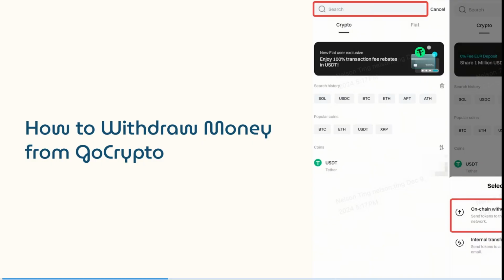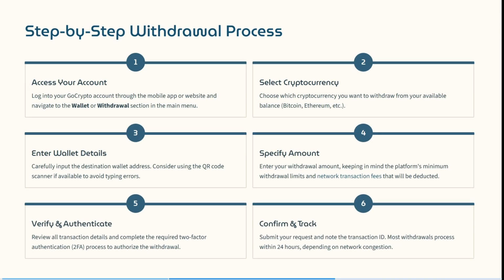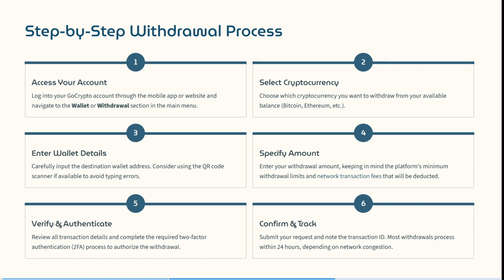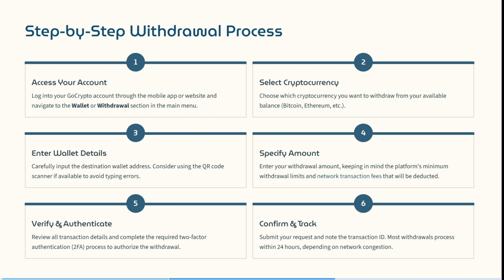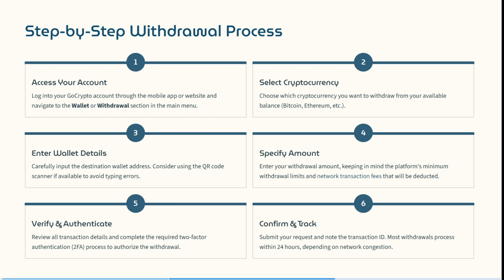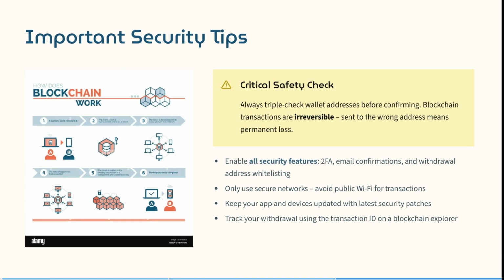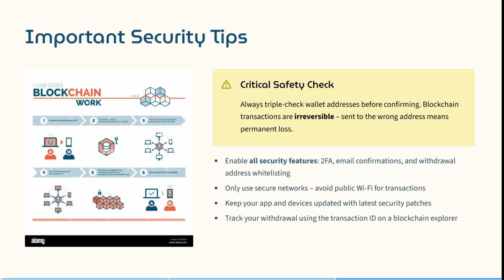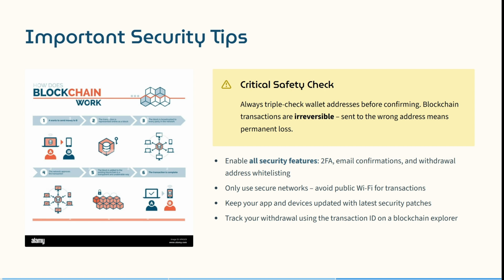How to Withdraw Money From GoCrypto | GoCrypto Tips 2026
In this video, "How to Withdraw Money From GoCrypto | GoCrypto Tips," get a full guide on withdrawing your funds from the GoCrypto platform to your bank or digital wallet. This step-by-step tutorial explains how to sell cryptocurrencies on GoCrypto, convert to fiat currency if necessary, and initiate withdrawals. Learn about withdrawal limits, processing times, and fee structures. The video also covers account verification requirements and securing your transactions with two-factor authentication. Whether you're new to GoCrypto or looking for withdrawal tips, this guide helps you move your funds safely and efficiently. Keywords: withdraw money GoCrypto, GoCrypto fiat withdrawal, crypto withdrawal guide, GoCrypto to bank, secure crypto withdrawal.

Ladies and gentlemen, this video explains how to withdraw money from GoCrypto. Learn the step-by-step process, from accessing your account to specifying the amount for a smooth btc withdrawal. Stay informed with the latest bitcoin today and crypto news.